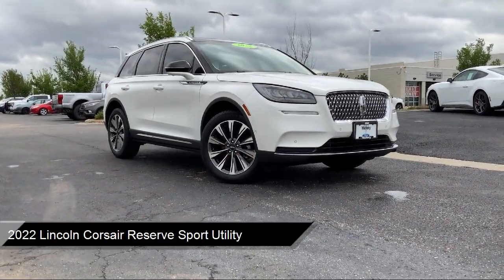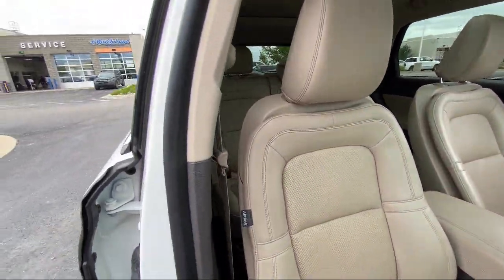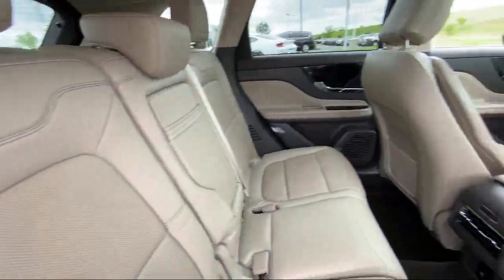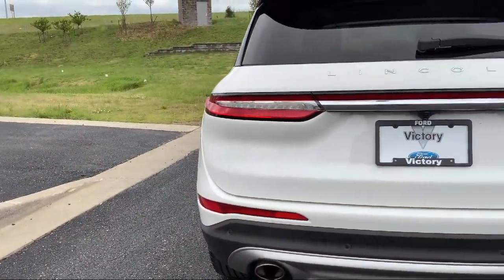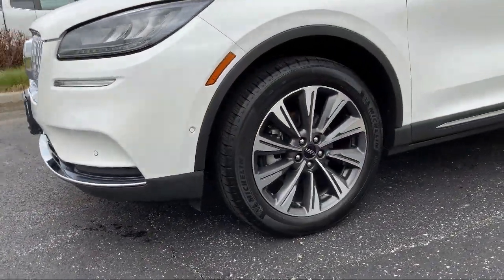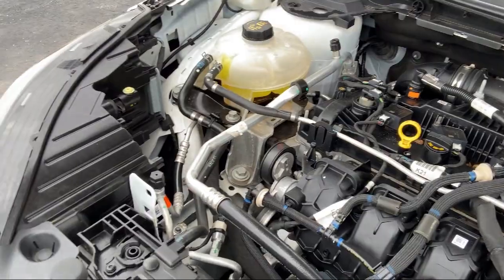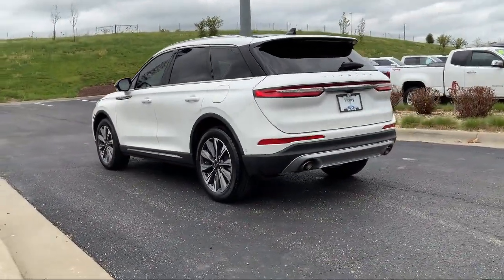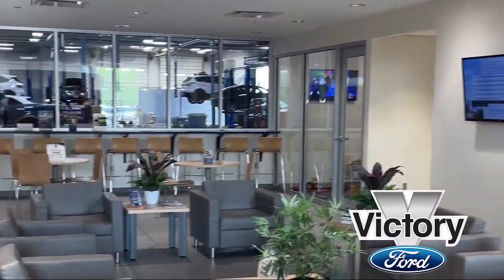2022 Lincoln Corsair Reserve Sport Utility Kansas City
2022 Lincoln Corsair Reserve Sport Utility Stock Number: RL10482 Vin:5LMCJ2C92NUL10482.
Victory Ford
1800 N 100th Terr